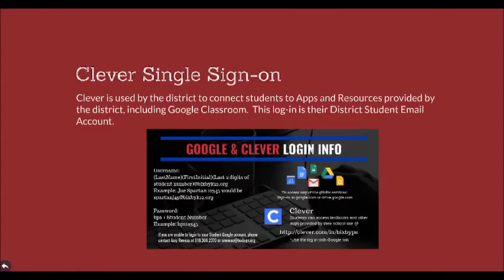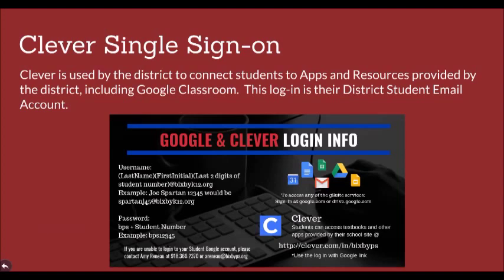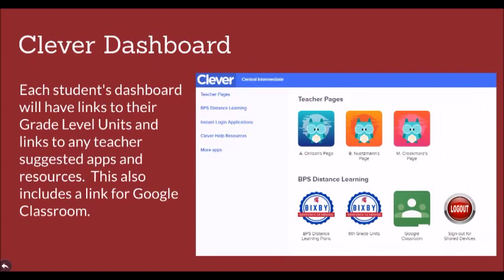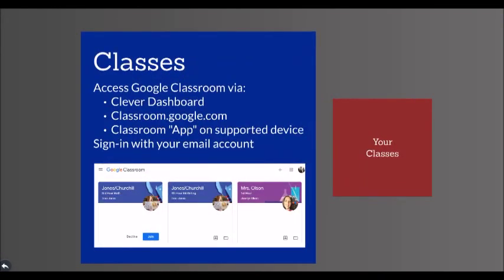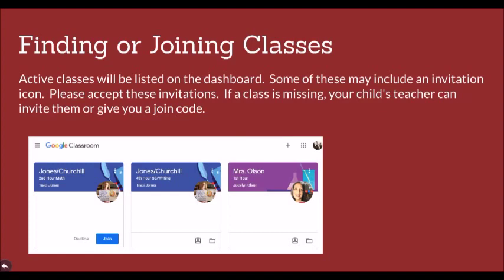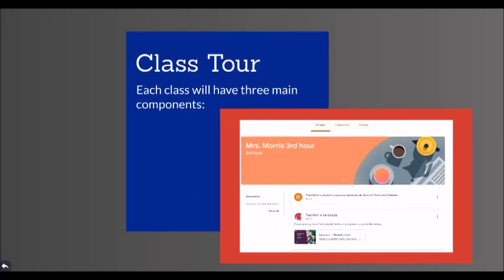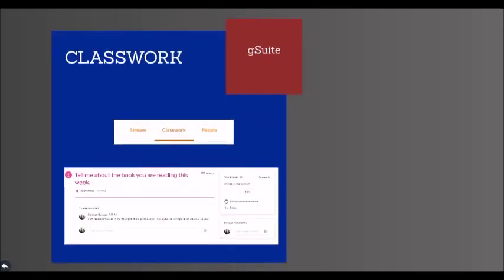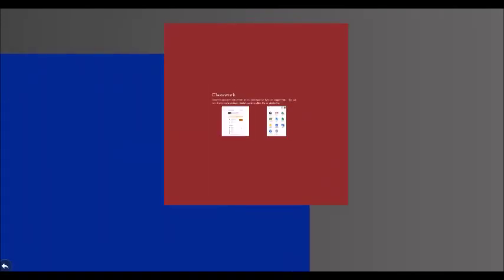BPS Distance Learning Technology Resources for PreK-8th Grade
Para acceder a información en español:
- haga clic en CC
- haga clic en configuración
- haga clic en subtítulos
- haga clic en traducción automática
- elige español